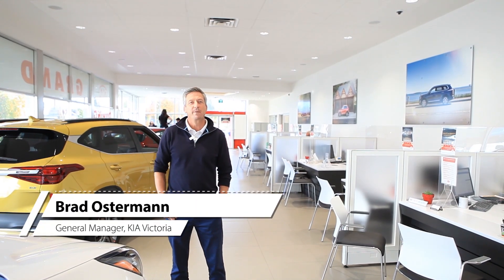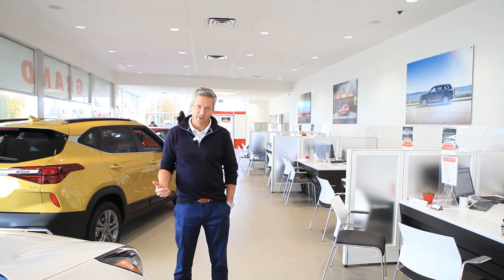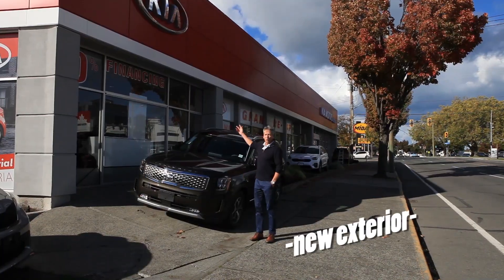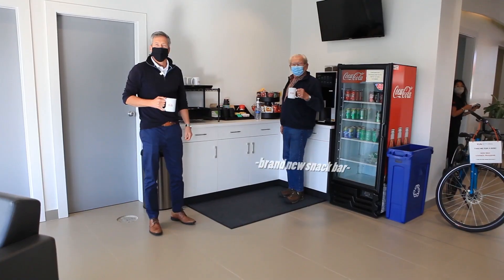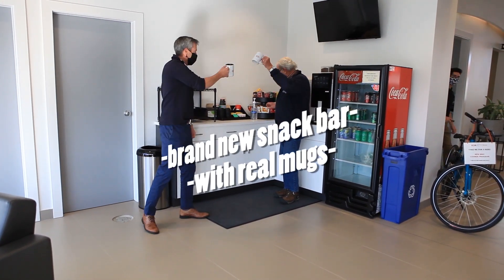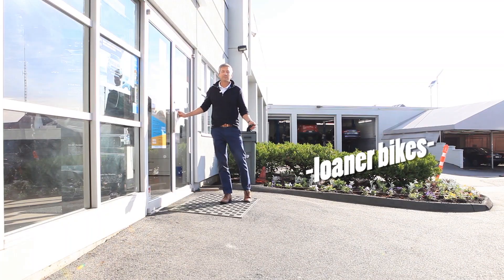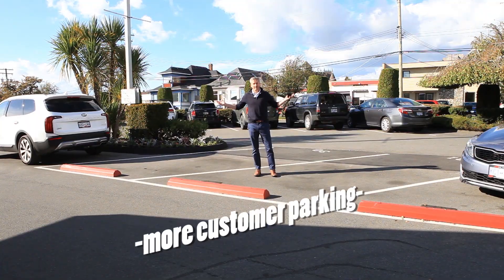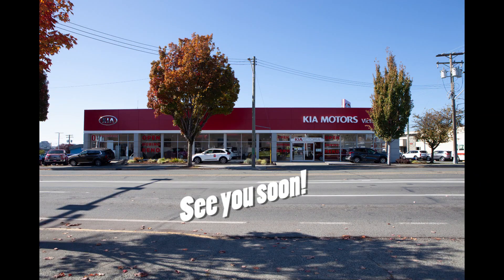Kia Victoria October 2020 Virtual Tour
Renovations are complete and we can't wait to show it all off... pandemic-style! Join us for a virtual tour of our brand new facility!